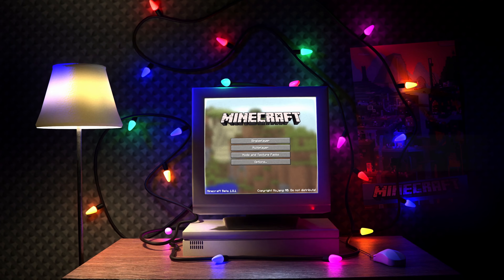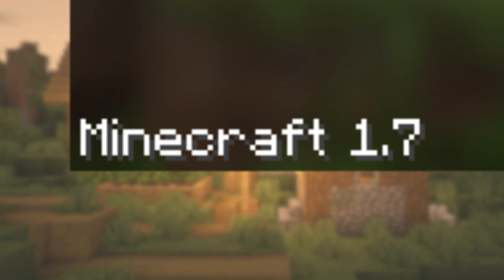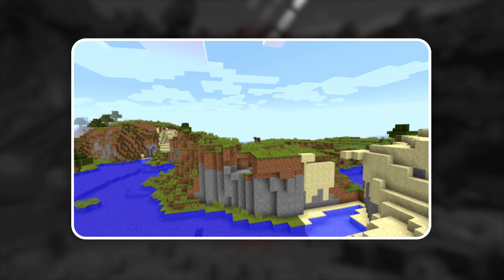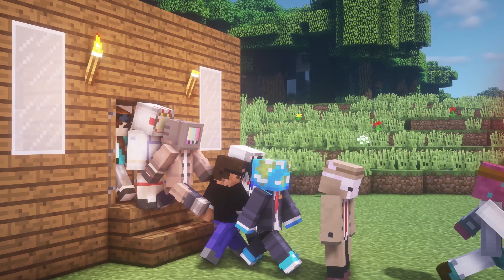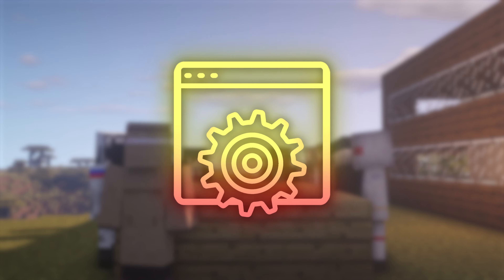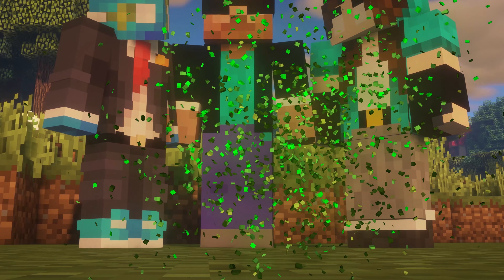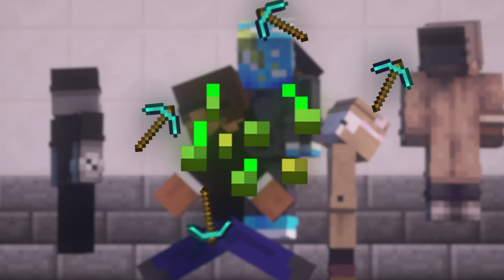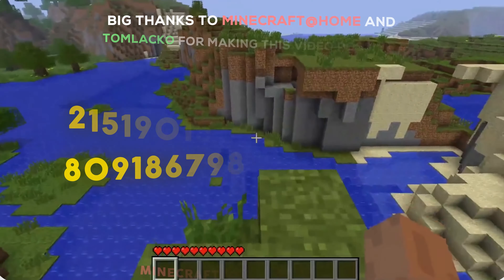The Story of Minecraft's Infamous Seedhunt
How Minecraft's Title Screen Seed was Found // This is the Story of Minecraft Title Screen Seedhunt, where a group of seedhunters took on the challenge, will they do it?

Big Thanks To Minecraft@Home Check Them Out!

PREVIOUS VIDEO:
socials:

Kunai / KunaiToo is me! Hey My name is Kunai and i make minecraft videos.